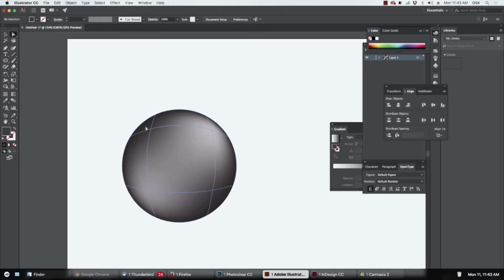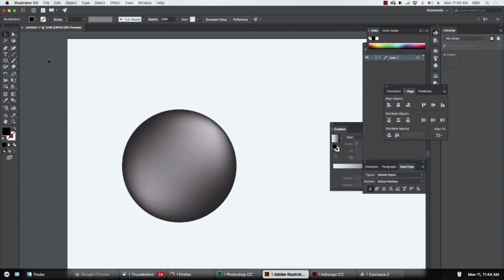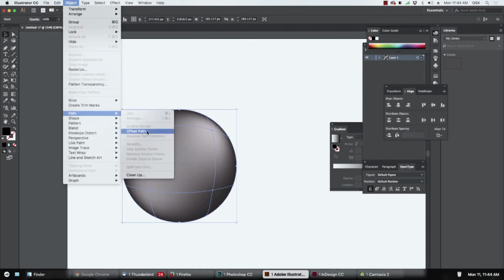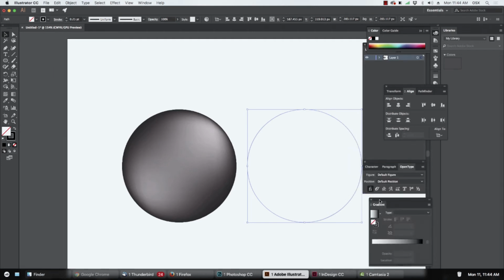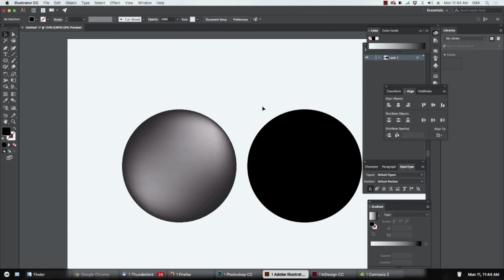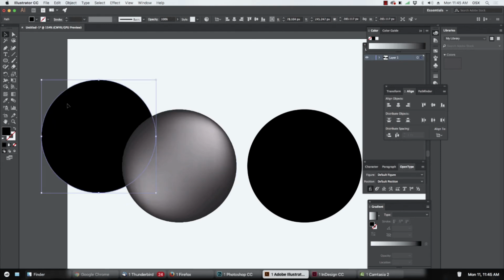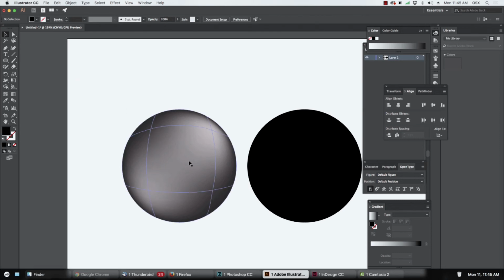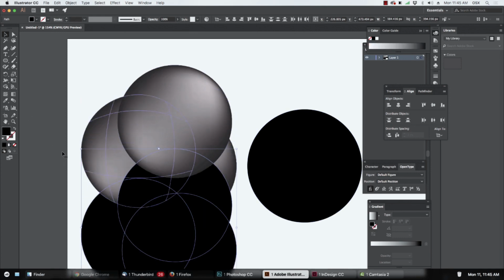Remove gradient mesh points easily in adobe illustrator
Having trouble getting rid of a gradient mesh in Adobe Illustrator? Don't spend 20 minutes deleting mesh points. Use my simple trick for removing gradient mesh points in Adobe Illustrator instantly.

for more tutorials and design stuff, including awesome freebies!